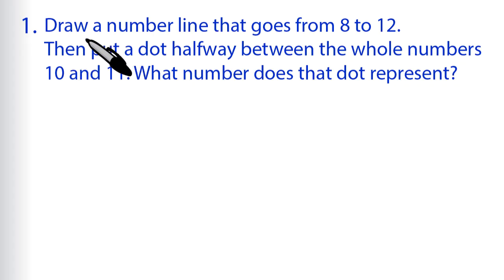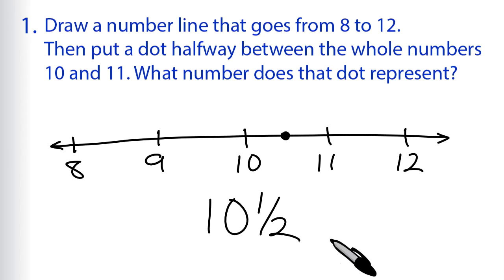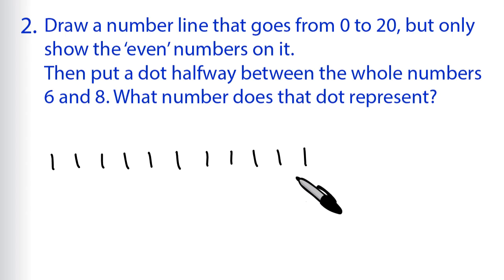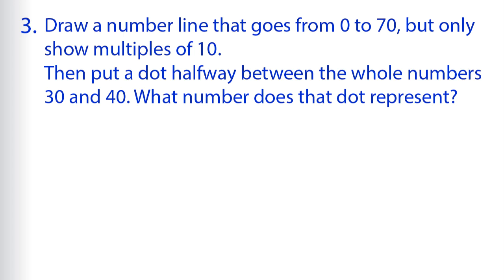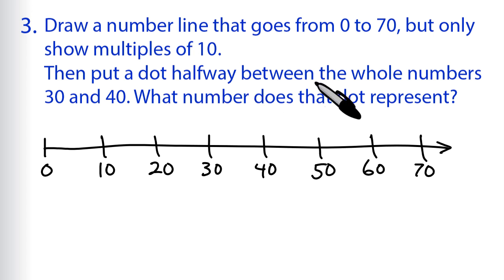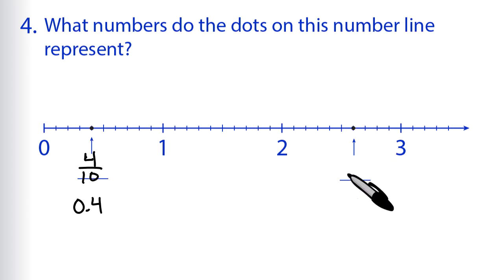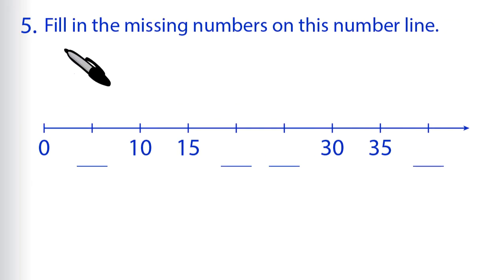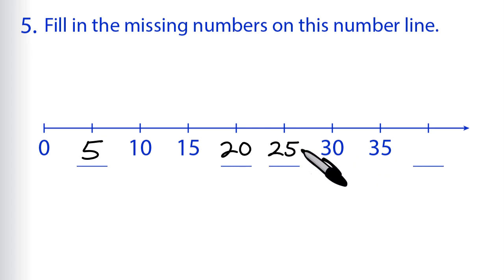Math Antics Exercise Video 3: The Number Line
This video shows how to do the exercises from the Number Line Video.

Video Publish Date: November 10, 2021 (YouTube)

Fun Fact: This video mentions both regular Place Value and Decimal Place Value.